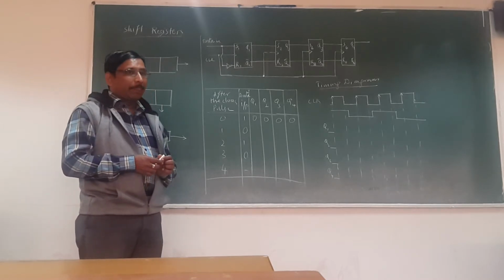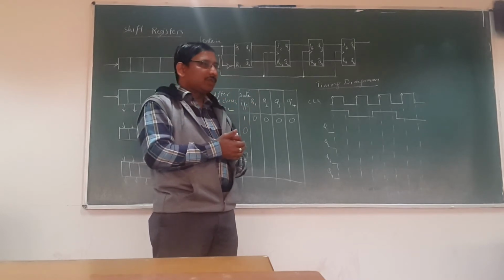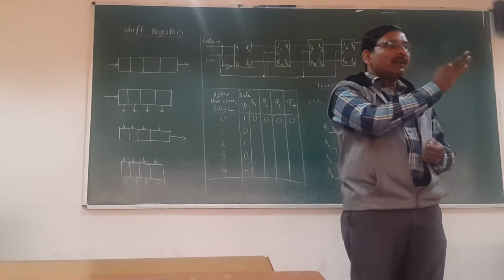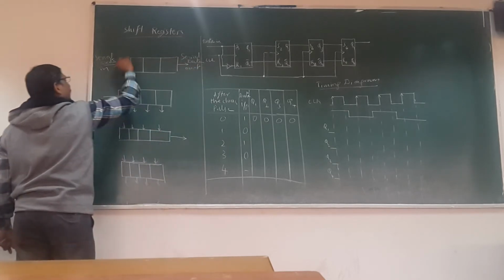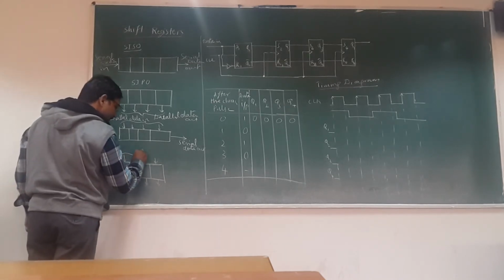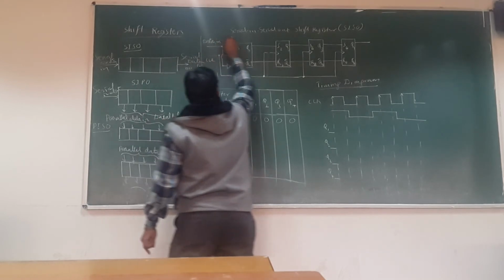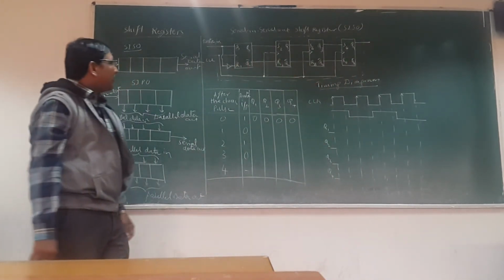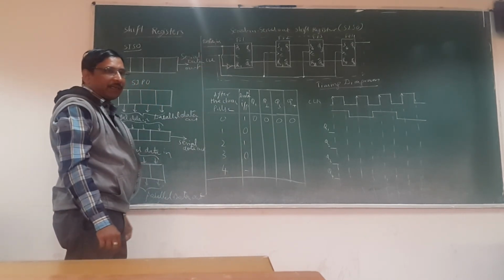SHIFT reg MSA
This Class is on Shift Registers. Covers SISO, SIPO, PISO, PIPO